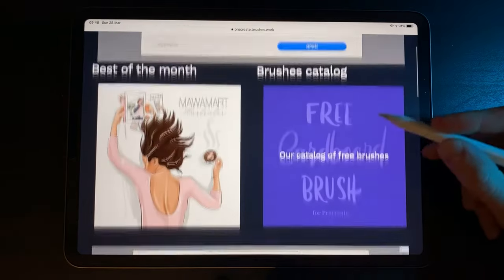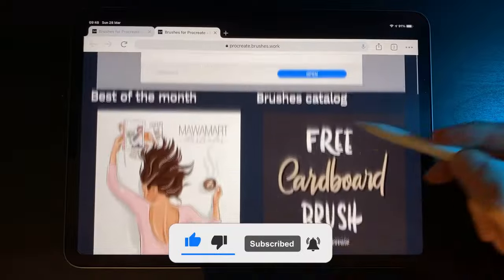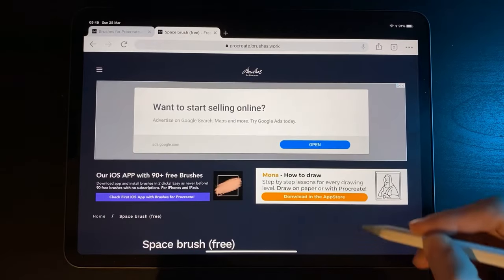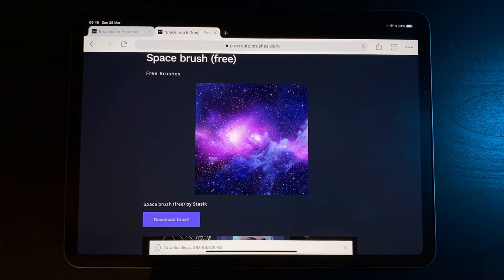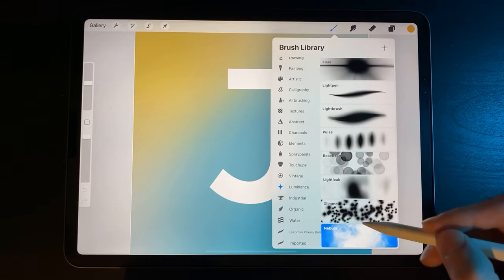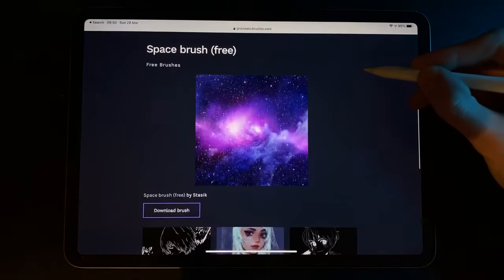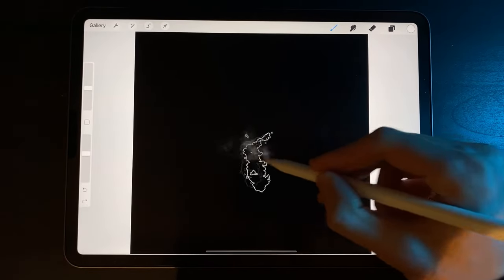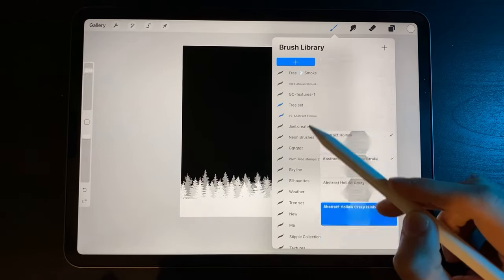How to install brushes in Procreate - It’s easier than you think!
Learn how to install brushes into procreate. Its really easy and will allow you to create new and exciting designs with a suite of new brushes.

Follow along and be sure to tag me in your creations on Instagram and tiktok